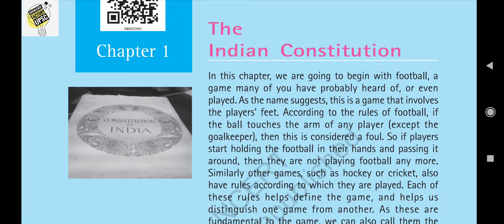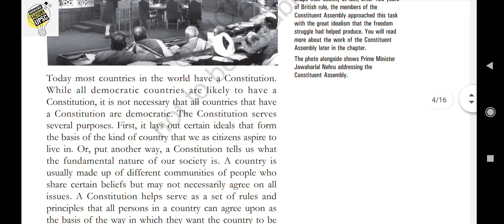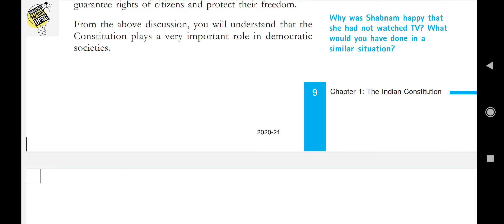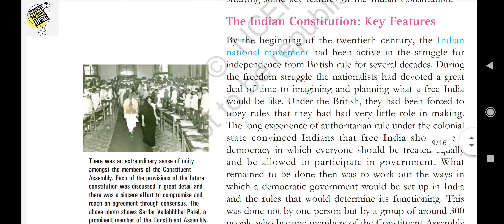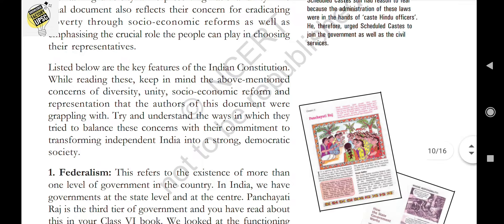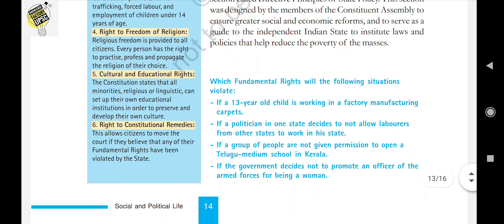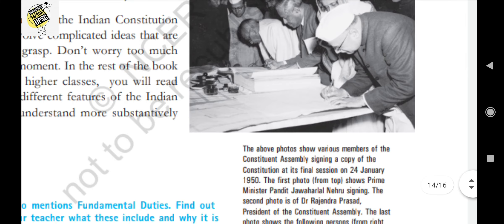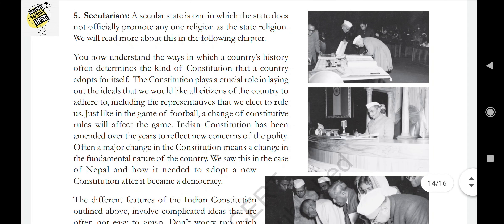THE INDIAN CONSTITUTION, Ncert class 8 Chapter 1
𝙏𝙃𝙀 𝙄𝙉𝘿𝙄𝘼𝙉 𝘾𝙊𝙉𝙎𝙏𝙄𝙏𝙐𝙏𝙄𝙊𝙉 📕
A brief description
useful for school classes..psc..upsc exams
. hope you enjoy my lecture

Any questions related this vedio?

For joining our whatsapp group:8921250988